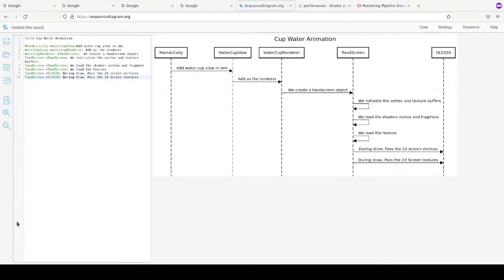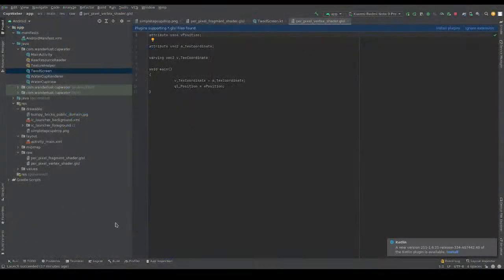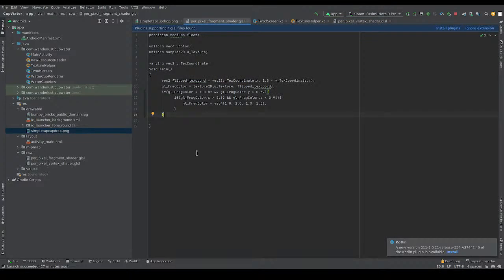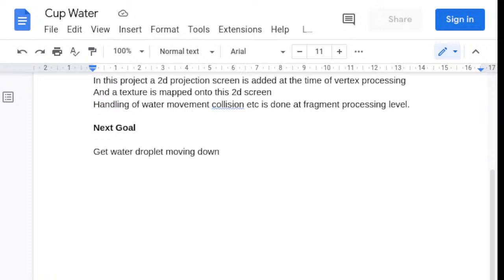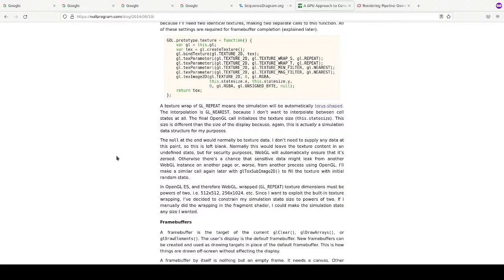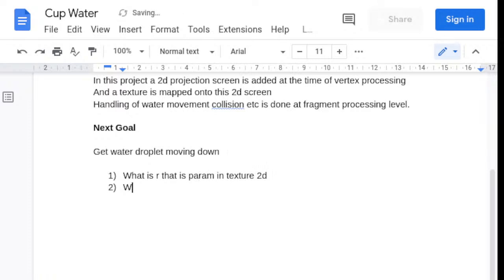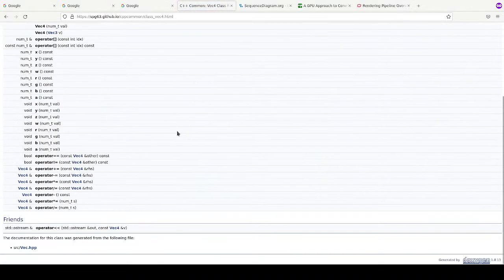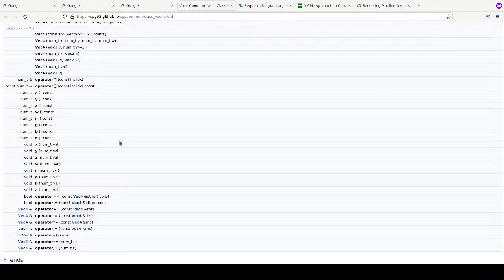Android opengl water animation (Test Stream)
Animating water droplets falling into cup